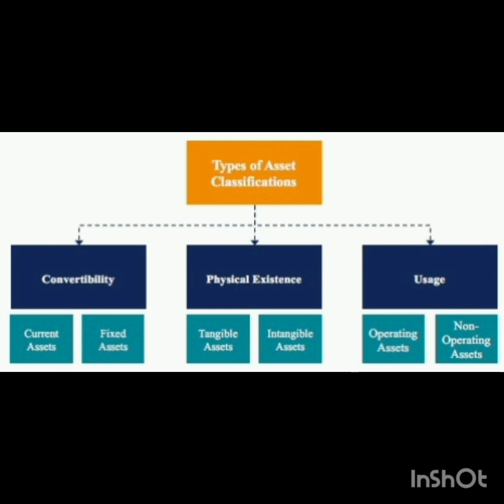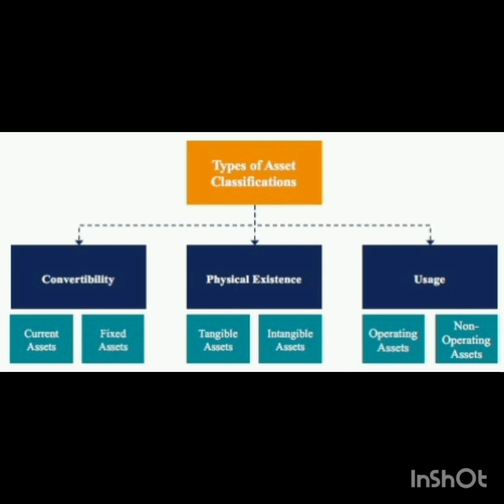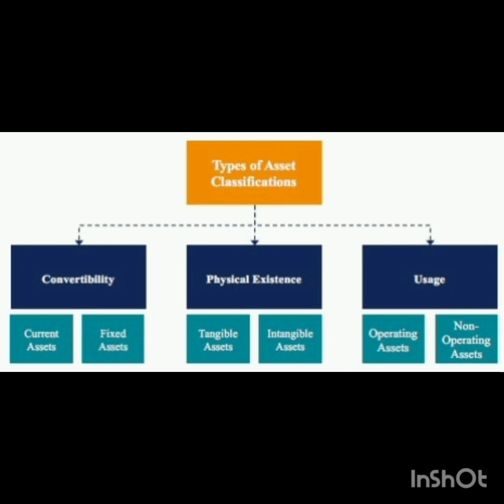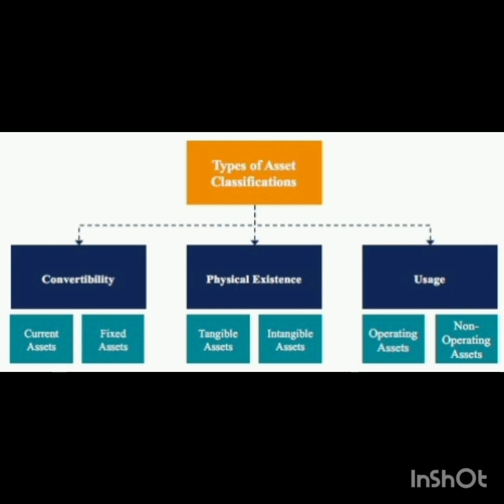Assets Current Assets